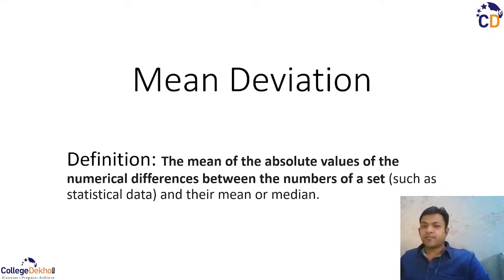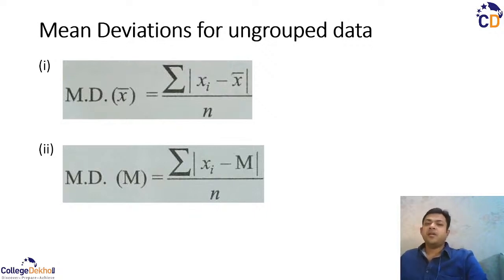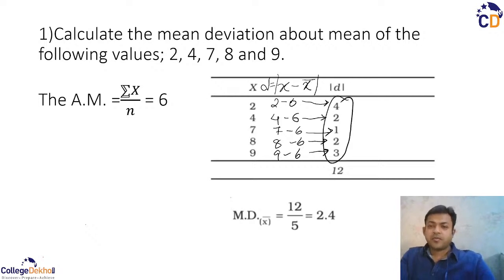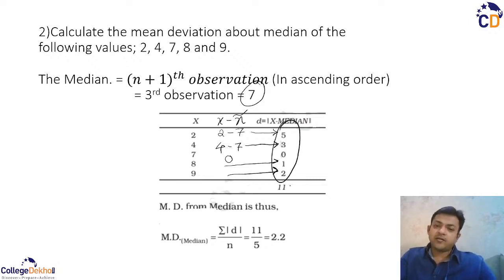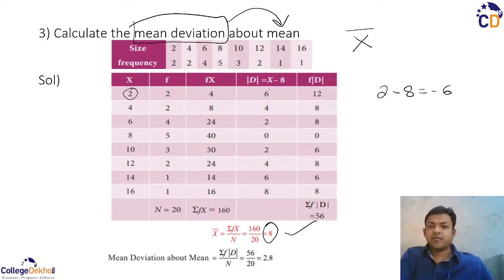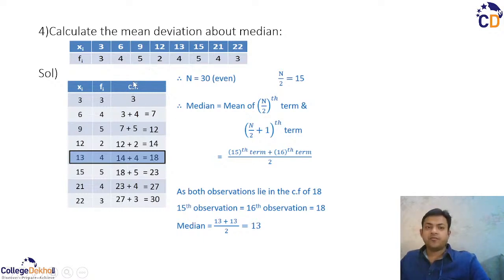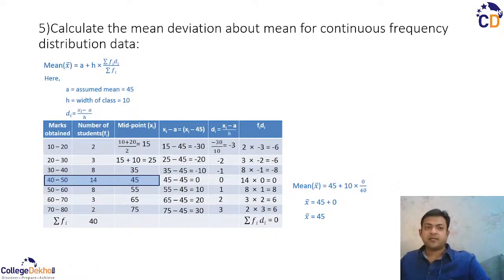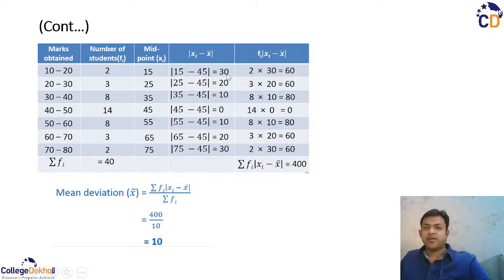Mean deviation Vishal Modi Sir College Dekho